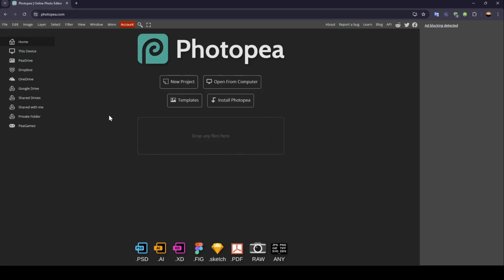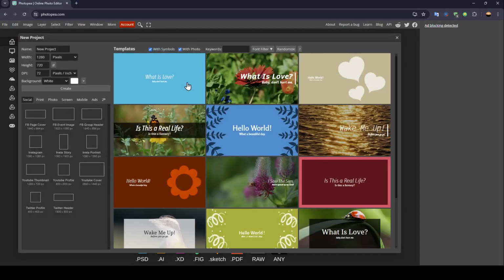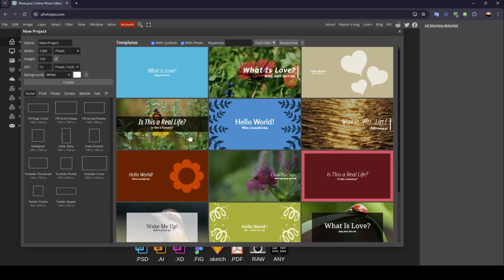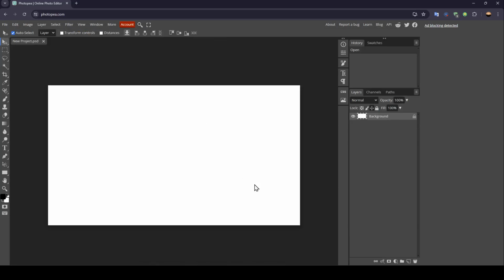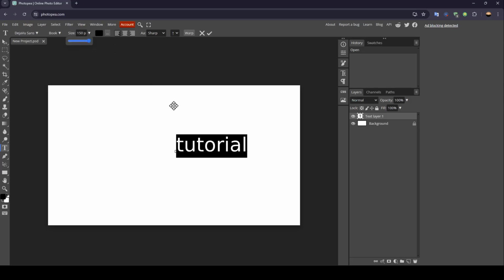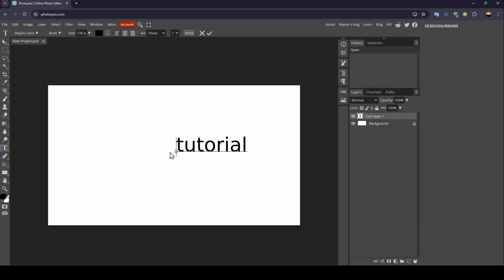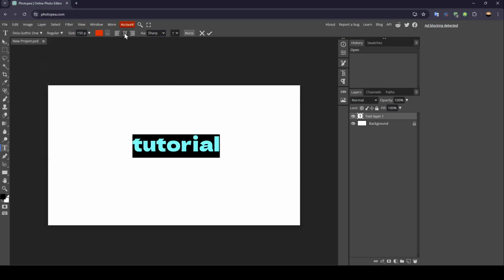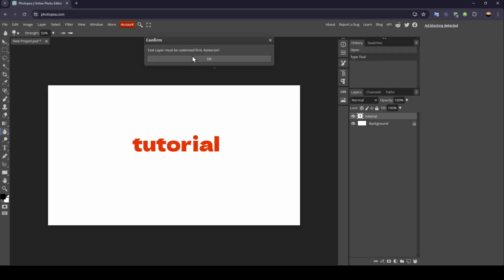How To Blur Text In Photopea Tutorial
Today we talk about blur text in photopea,photopea,photopea tutorial,photopea for beginners